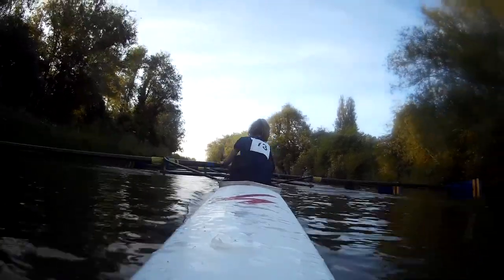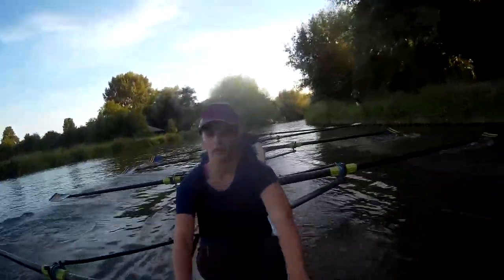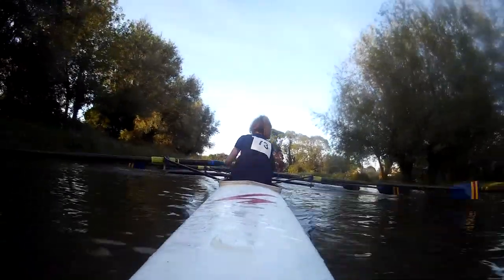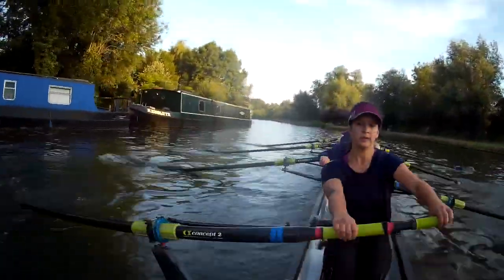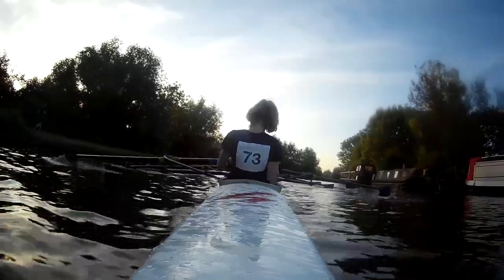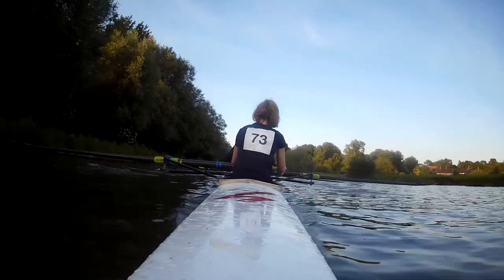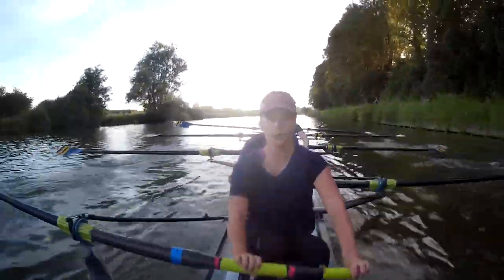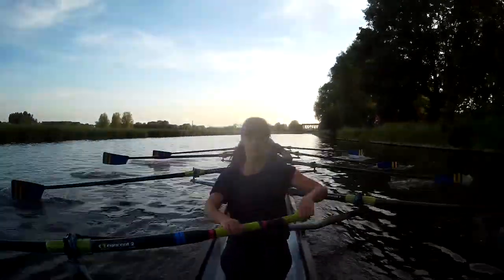X-Press Head 2018